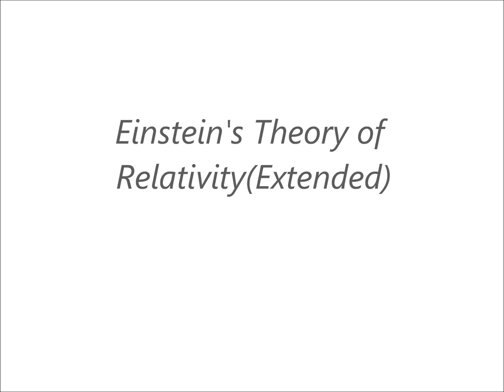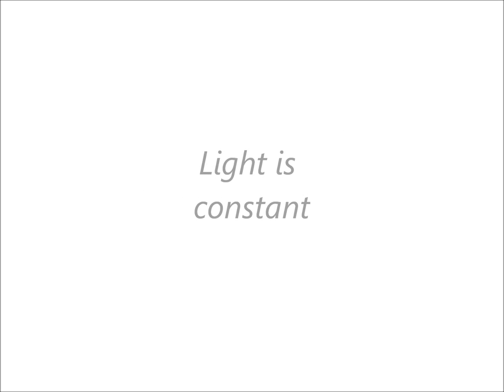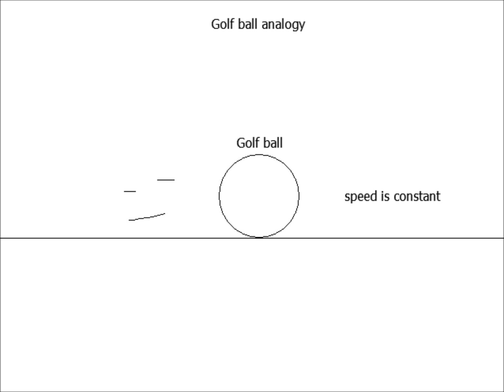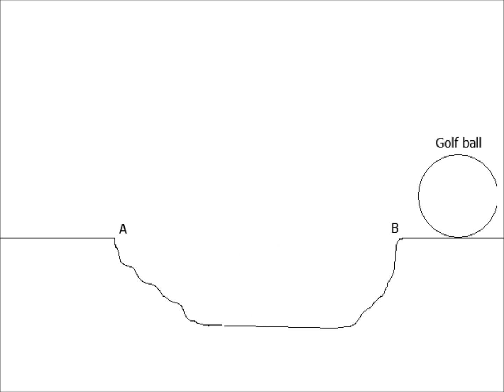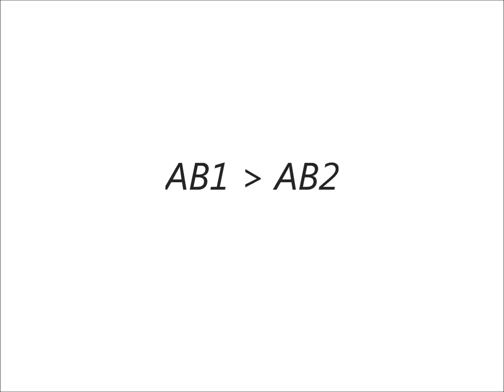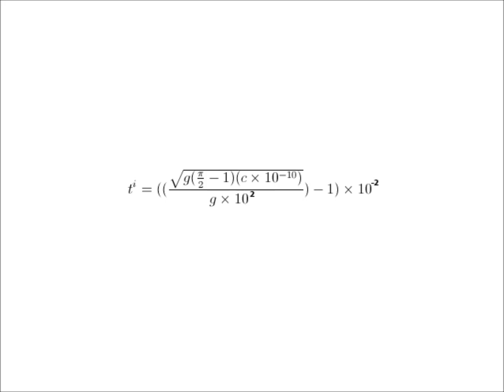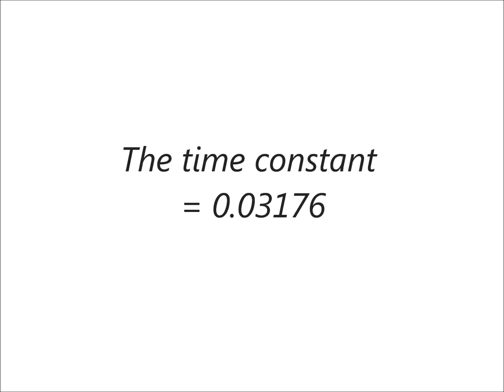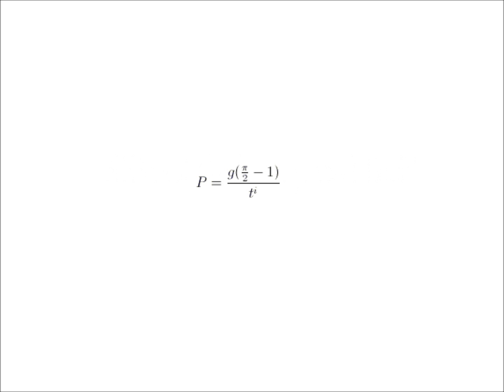Theory of Relativity(extended)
This is a video that explains the theory of relativity, but extended this is the extended version that I made. This theory is more based on Einstein's theory.. More parts will come because this is a long theory.